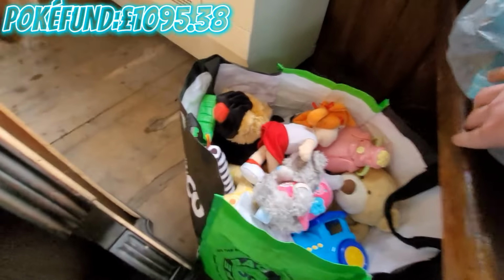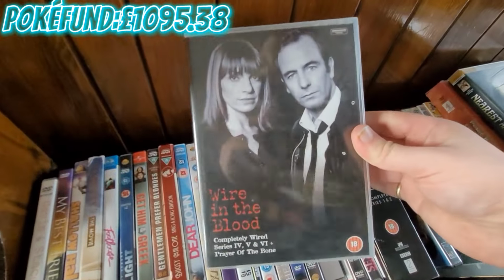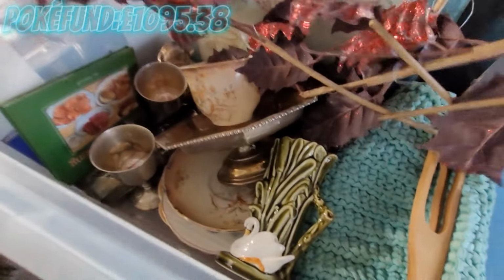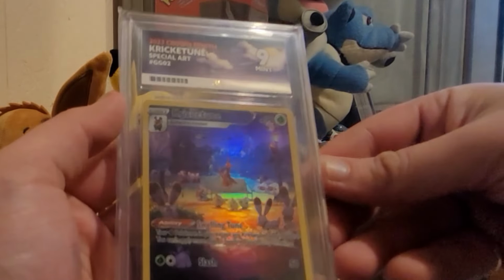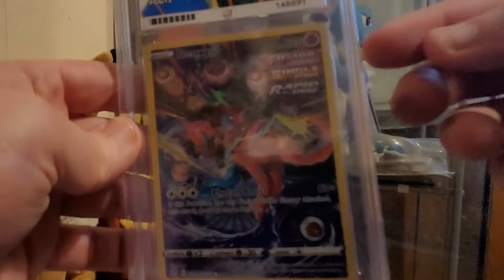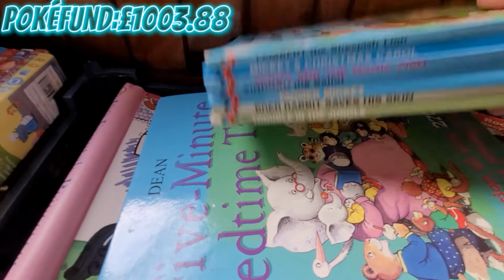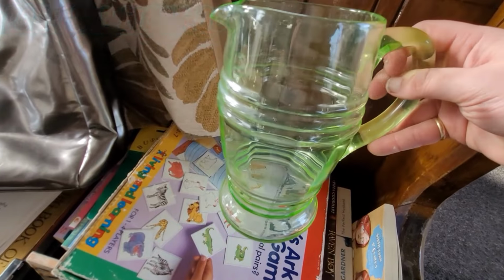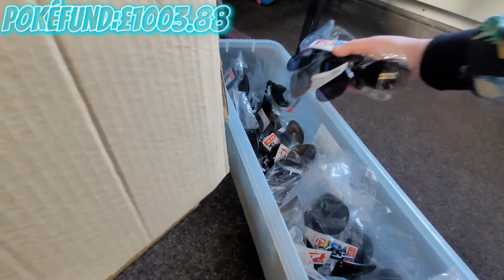Will I Be Blessed With Bargains To Flip On eBay 😇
On today's video is me going to Saturday's Coffee Morning and trying to find items either to trade for CeX or to flip on eBay for the PokéFund.